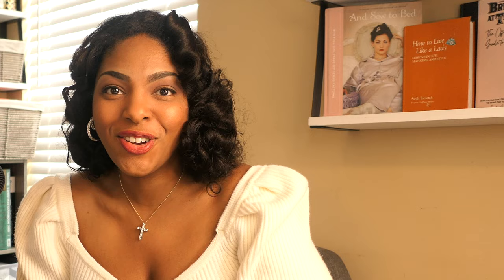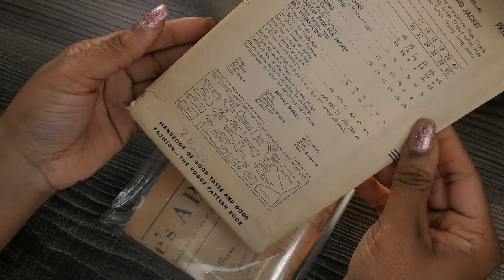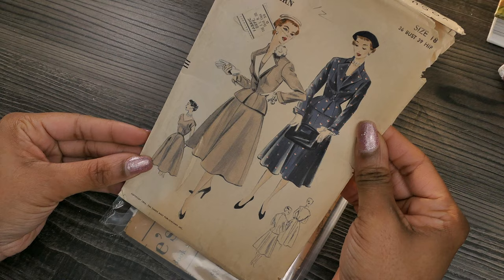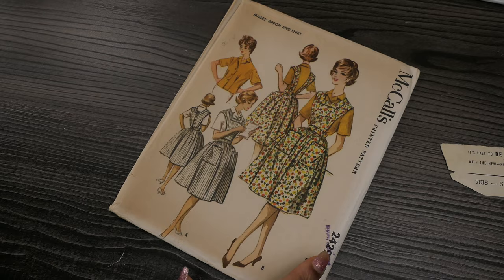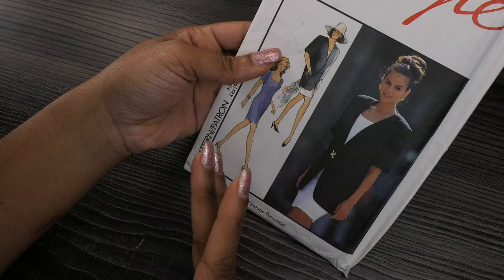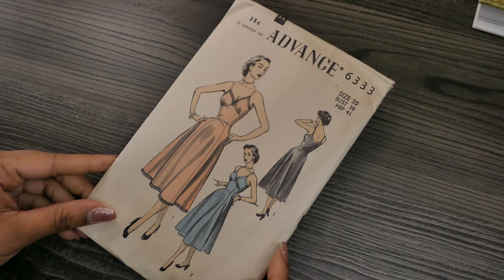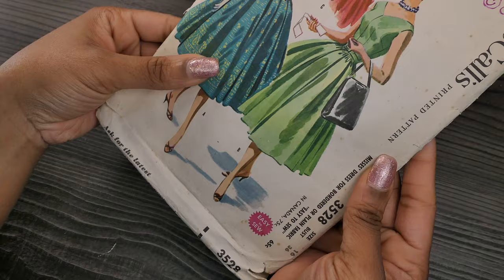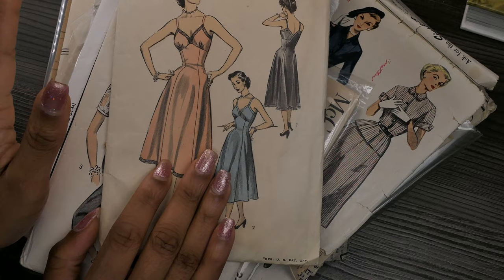My Only Vintage Sewing Pattern Haul of 2022 (Maybe?!)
This video will be my only vintage sewing pattern haul for the year! Hopefully, I really want to buy and consume less
I want to use what I have more and use it better.
I want to put more time into learning how to really sew and design.
I want to learn  to alter my vintage sewing patterns and alter my modern commercial sewing patterns as well.
I want to earn how to adapt sewing patterns and to combine them.
But my dream and ultimate goal would be to learn to design my own sewing patterns to come up with garments I really love and can be proud of! So thats my plan for 2022 I hope I can reach my goals with you guys cheering me on its definitely possible!

The 1940 sewing patterns, The 1950s Sewing Patterns and the 1960s Sewing Patterns shown in this video are
1960's Butterick 2133
Vogue 6952
Vogue 7595
Simplicity 4089
Butterick 7018
McCalls 2429
Vogue 9394
Style 2022
Advance 8878
Advance 6333
MCalls 3528
Advance 9202